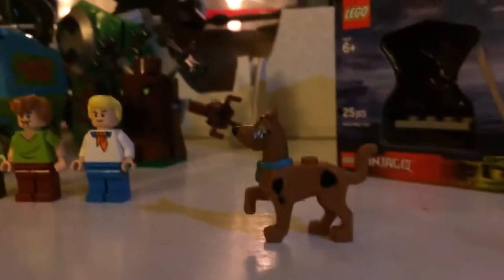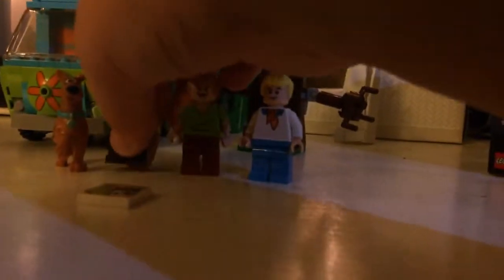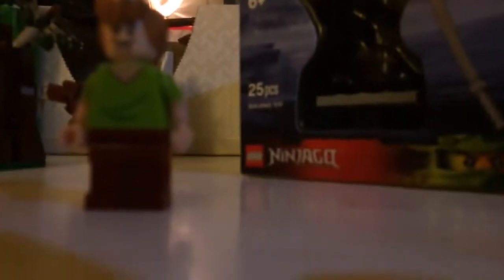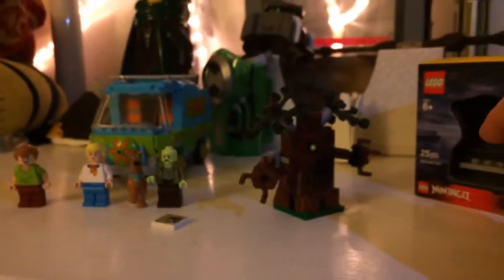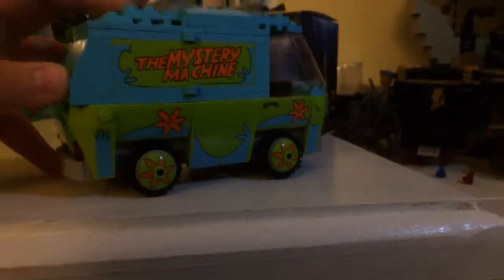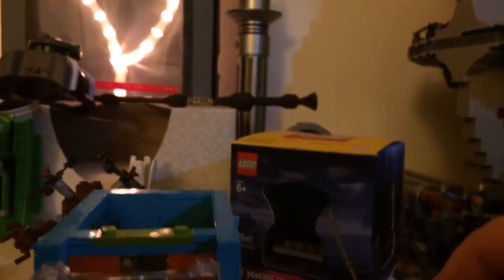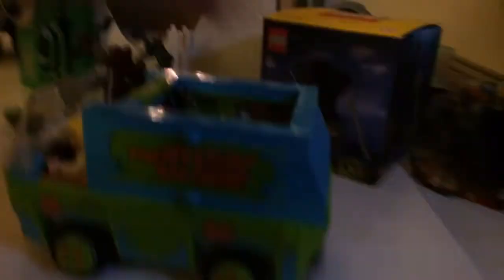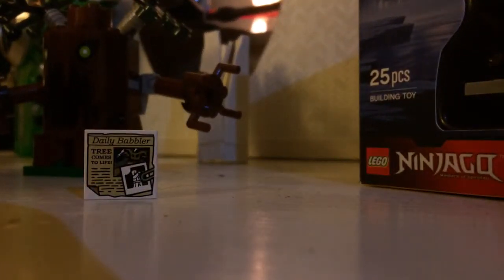LEGO Scooby-Doo The Mystery Machine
Hello everyone this LEGO bud 255 and I am here with another LEGO review with the third entry of the bricktober series where I review every Scooby-Doo set.